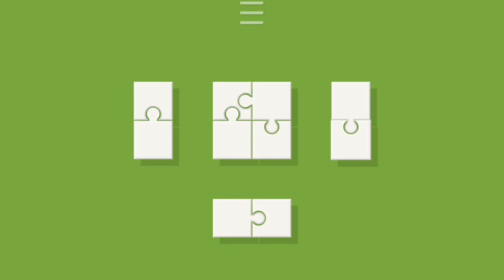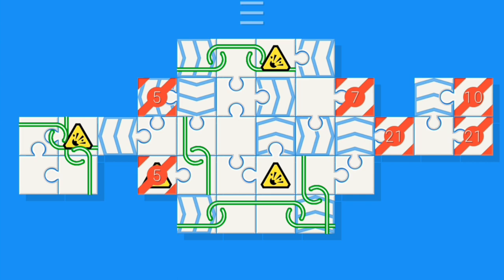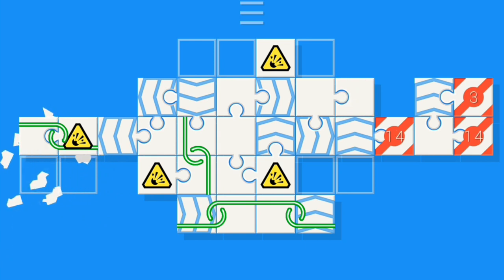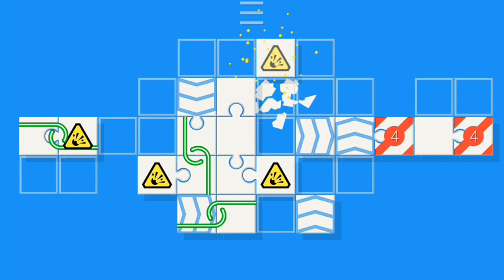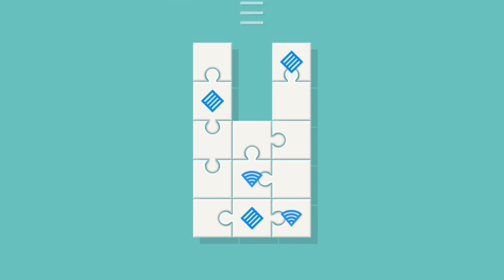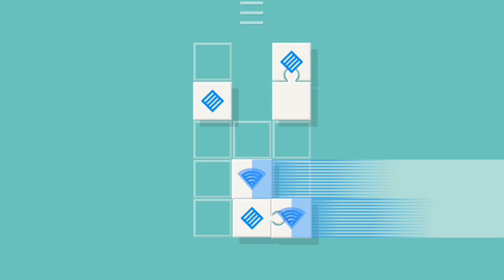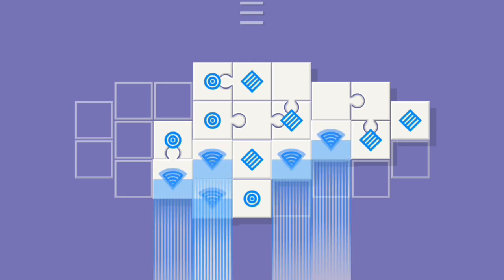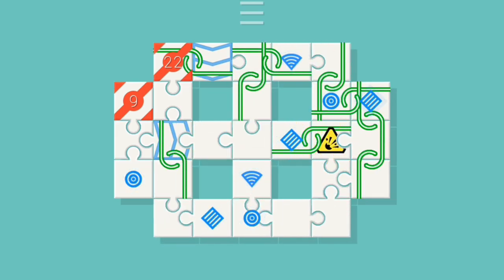Unpuzzle - REVERSING THE JIGSAW PUZZLE! | MGQ Ep. 155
Let's play Unpuzzle for Android / iOS!

🎮 Unpuzzle Review by NimbleThor
Unpuzzle is a 150-level puzzler where we attempt to take apart a jigsaw puzzle instead of completing it, with 10 different obstacle elements introduced over time to make the puzzles increasingly more difficult.

Since there is no punishment for making mistakes, the game will appeal to both casual (like me) and hardcore puzzle-solver alike,  and if we get stuck in a level, we can simply use a hint or even skip the level completely,

The game monetizes through occasional ads and a $1.99 iAP to get unlimited hints, remove ads, and unlock all levels immediately.

Overall, one of my favorite puzzle games!

Hope you enjoyed this Unpuzzle gameplay video, which is the newest episode in my Mobile Gaming Quest (MGQ) of finding the very best mobile games every single day, sharing my first impressions with you fine folk!